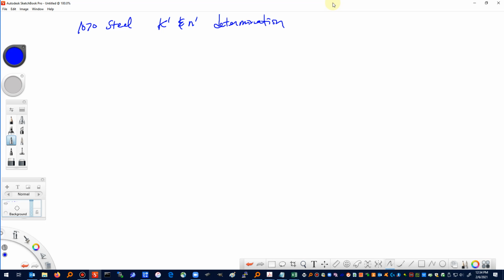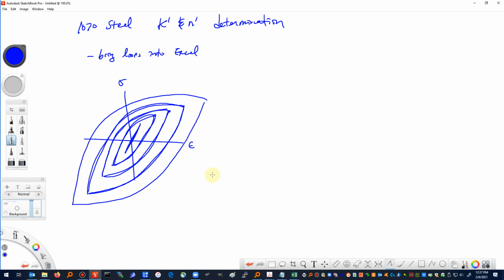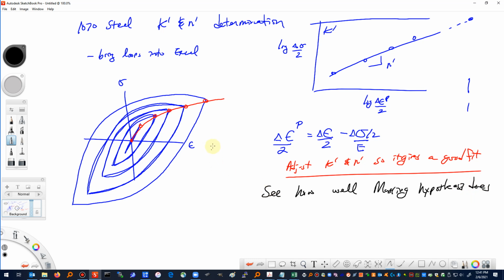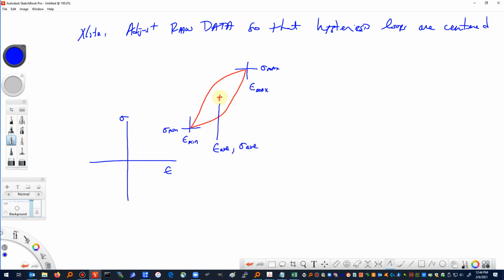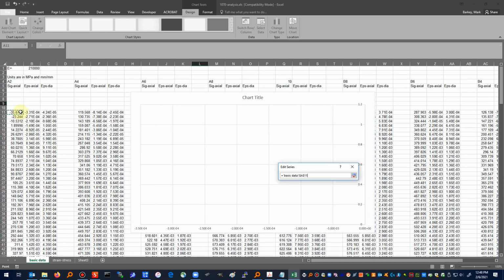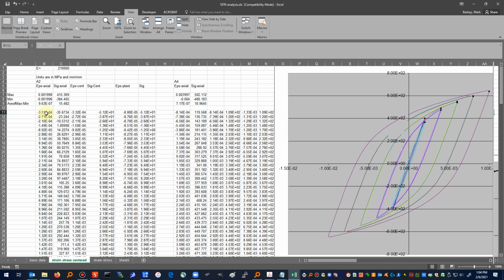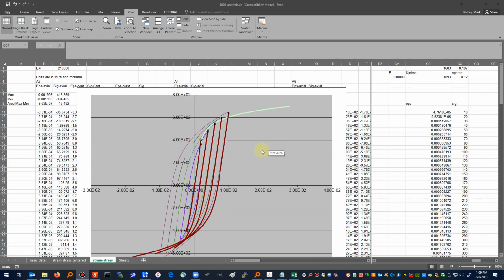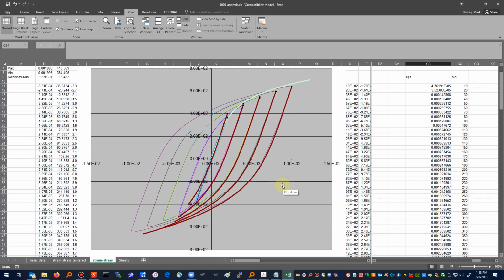05P 1070 steel analysis for Ramberg-Osgood parameters